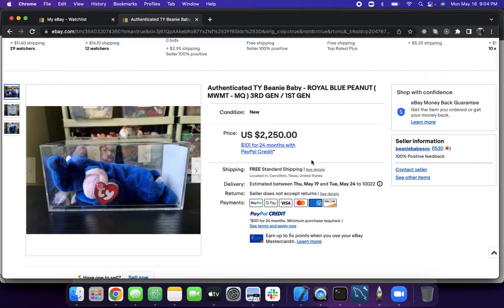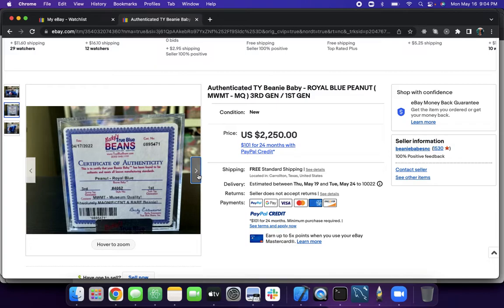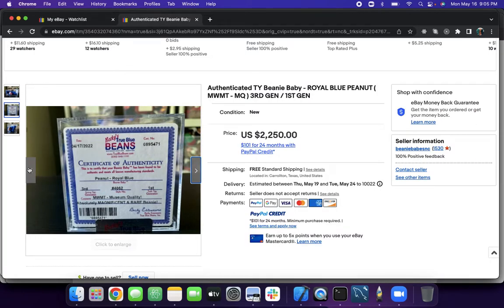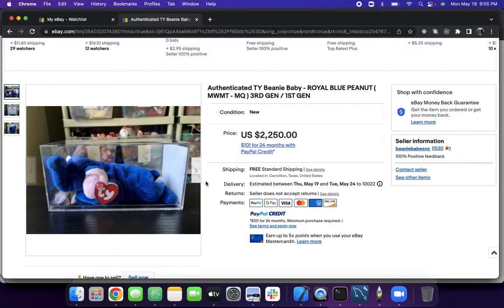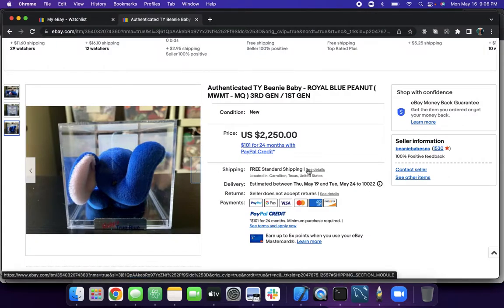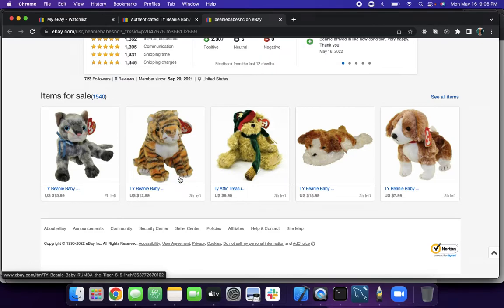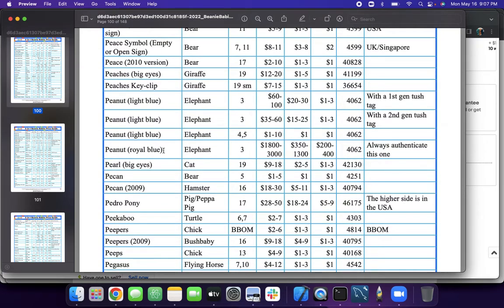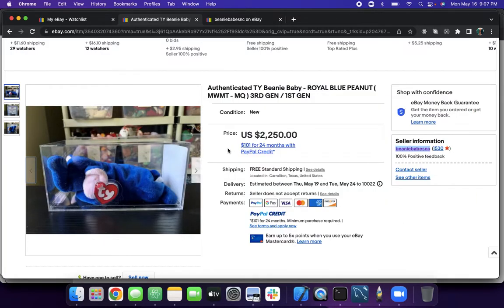The Holy Grail - Mint Peanut (Royal Blue) Ty Beanie Baby - Ebay Sale Overview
This is considered the holy grail of beanie babies by the community. Please let me know if you disagree. It sold right within the market value, so I'll believe it's a legitimate sale.